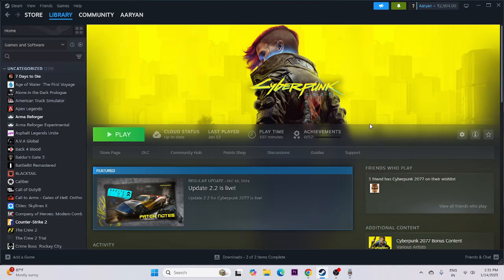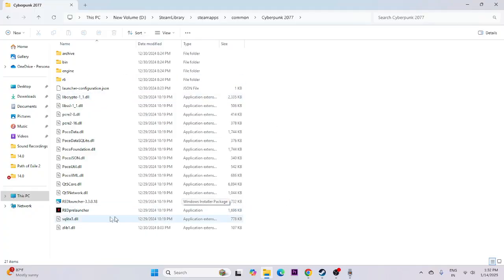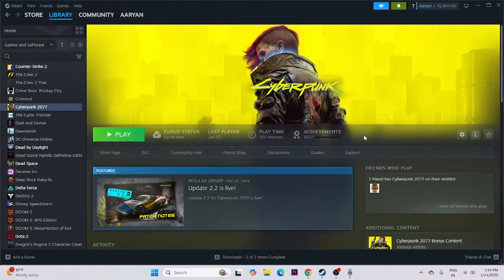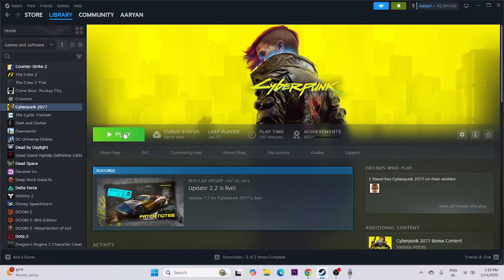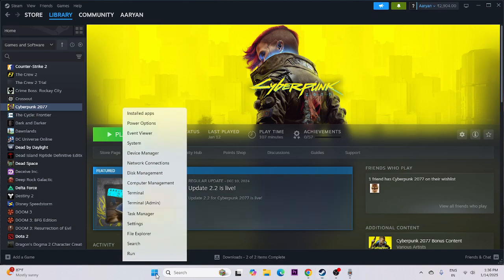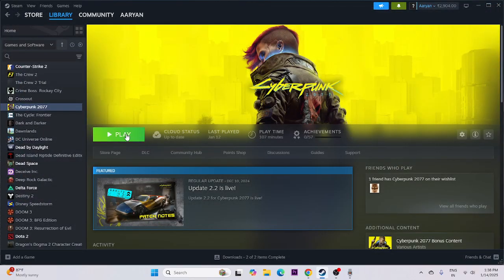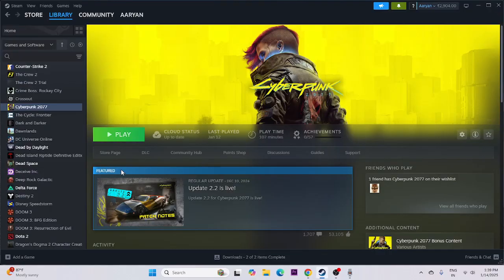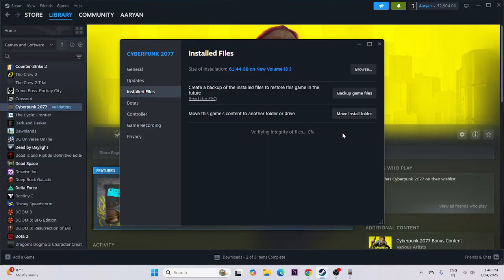How to Fix Cyberpunk 2077 Crashing at Startup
Is Cyberpunk 2077 crashing at startup and preventing you from diving into Night City? Don’t worry! In this video, we’ll walk you through effective fixes to resolve the startup crashing issue on your PC. Follow these step-by-step instructions to get back to your adventure without any interruptions.

CHAPTERS IN THIS VIDEO:
0:00-INTRO
0:32-DO A RESTART
1:14-LAUNCH THE GAME FROM INSTALATION FOLDER
1:57-RUN THE GAME AS ADMINISTRATOR
2:50-DELETE SAVED GAME FILES
3:11-ALLOW GAME TO WINDOWS SECURITY
4:16-UNPLUG ALL USB DEVICES
4:37-PERFORM CLEANBOOT
4:58-DISABLE STEAM OVERLAY
5:09-TYPE THESE COMMANDS IN LAUNCH OPTIONS
5:41-CLOSE OVERLAY APPLICATIONS
6:24-RUN GAME ON DEDICATED GRAPHICS CARD
7:27-INCRASE VRAM
8:52-UPDATE GRAPHICS CARD
9:56-VERIFY GAME FILES
17:23-UNINSTALL AND REINSTALL GAME
17:33-CONCLUSION